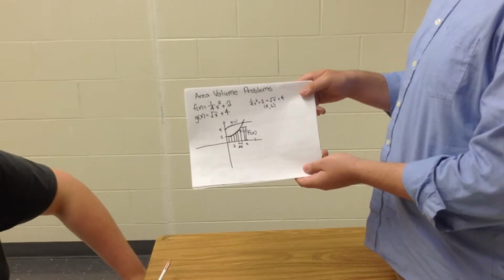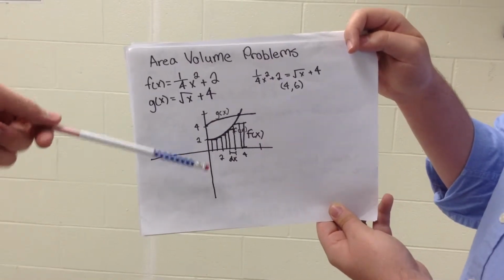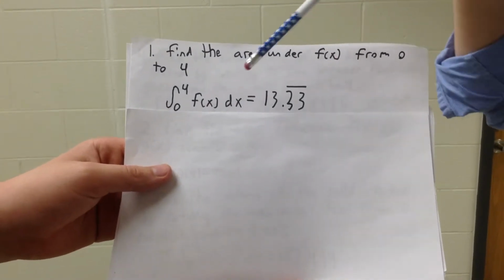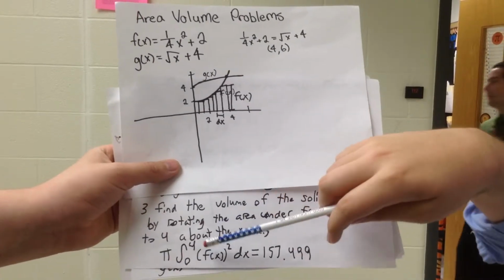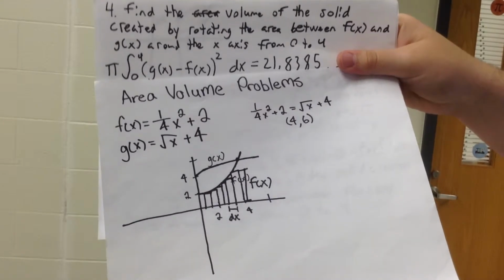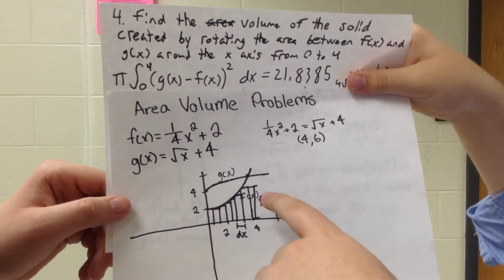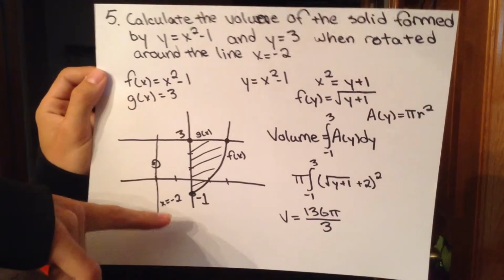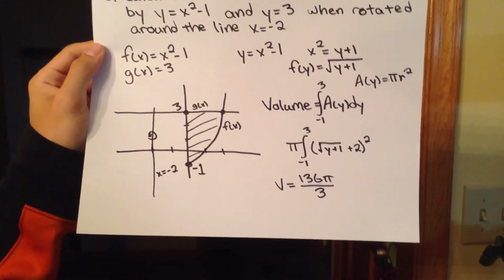2 2 Area and Volume